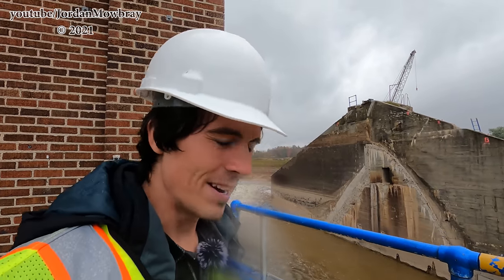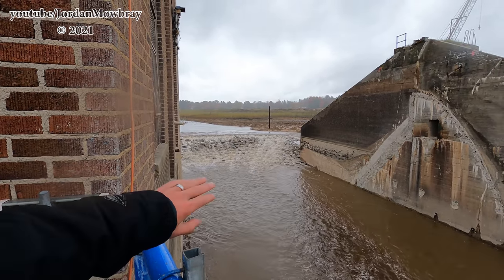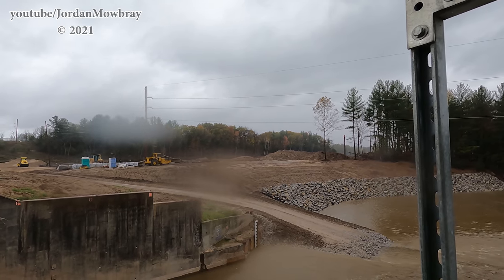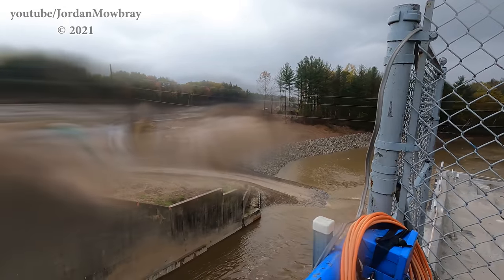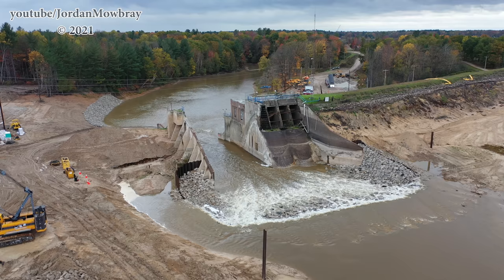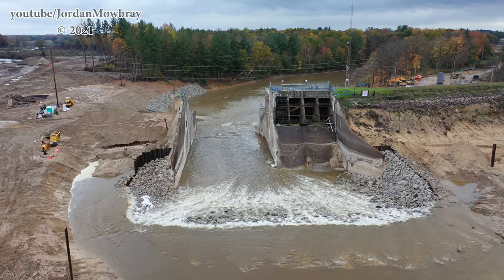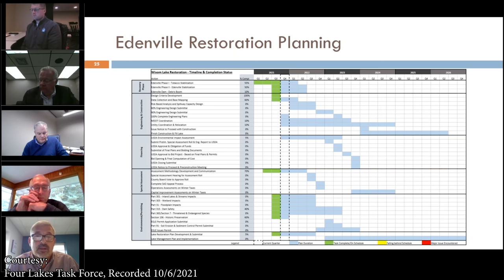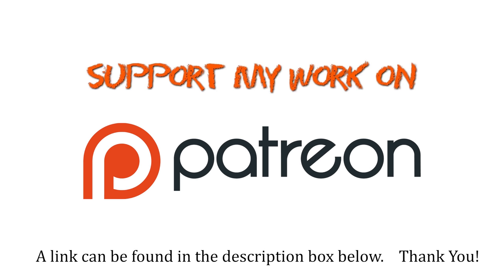Water flowing back through Edenville Dam! - Draining the NEW River Path and Removing the Plug!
✔ WRITE  OR SEND ITEMS TO ME HERE:
Jordan Mowbray

In this video we can see the water now flowing back through the Edenville Dam on the original river path. I cover the process of moving the river path and we can also see the new river path that no longer exist. This will be filled in over the coming weeks. There has been a lot of work going on at the Edenville Dam. The Edenville Dam is located on what used to be Wixom Lake. Wixom Lake is located in Mid Michigan. This footage was filmed on October 25, 2021. This was after the collapse of the Edenville Dam on May 19, 2020. Wixom Lake was rapidly rising due to heavy rainfall and the Edenville dam could not hold back the water. The side of the dam failed sending water rushing towards Sanford Village. The aftermath and damage left behind is devastating.